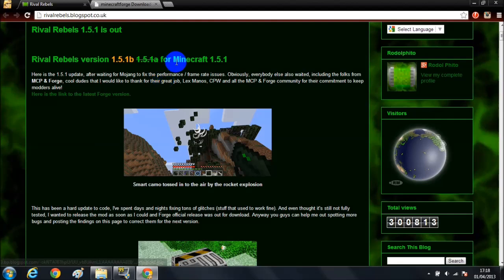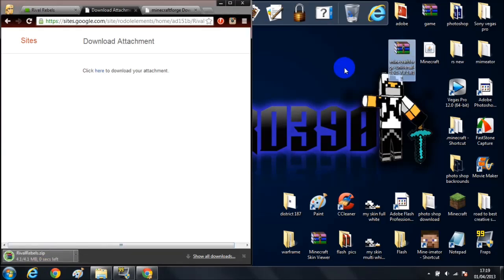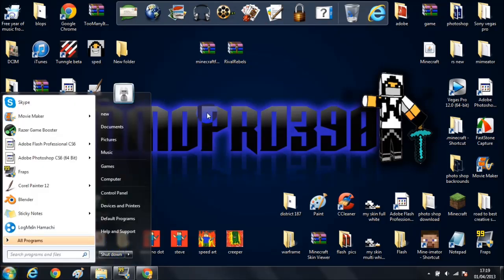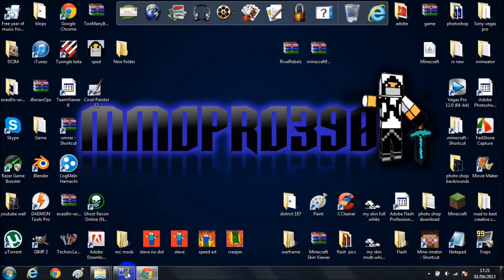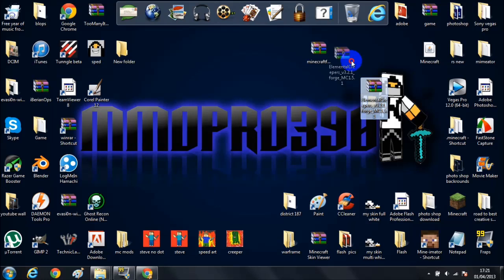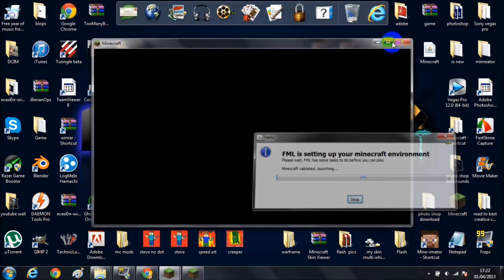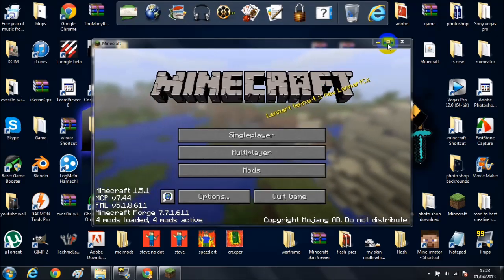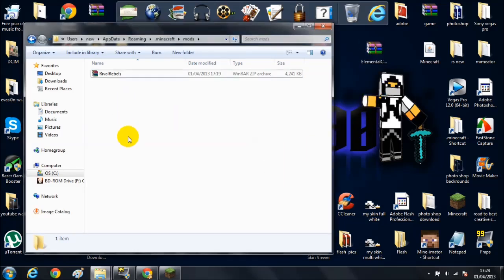How to install Rival Rebels mod for minecraft 1.5.2 HD